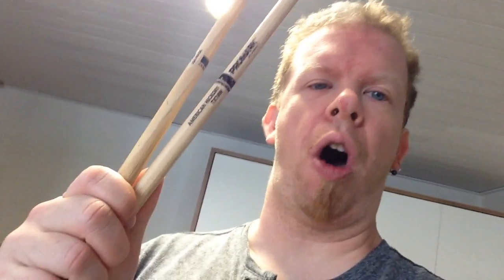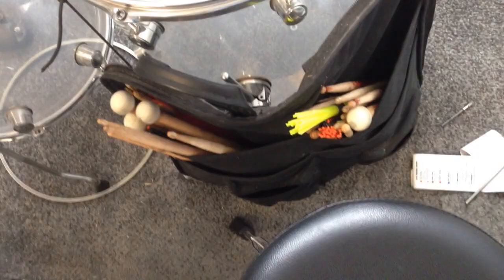My Personal Opinion-Promark TX 7AW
The Promark tx7 are great sticks but i dont like the feel in my hands. but they are great for jazz